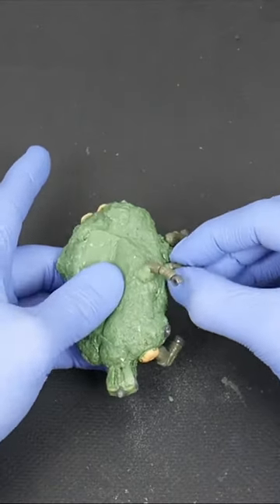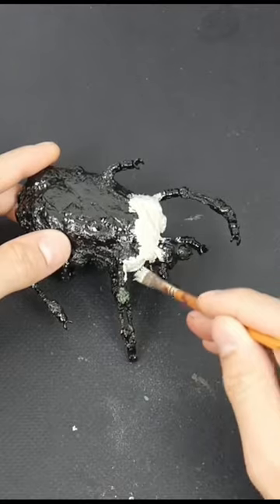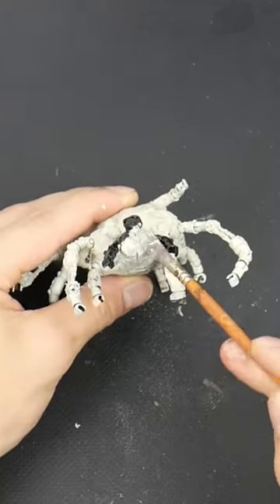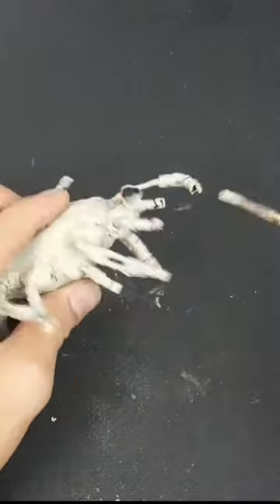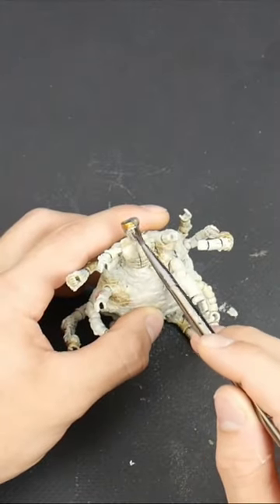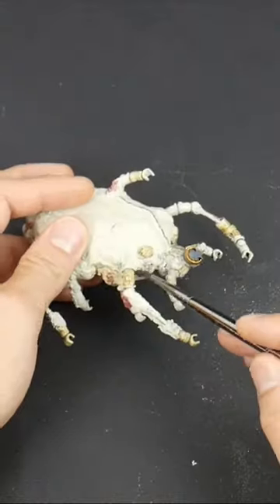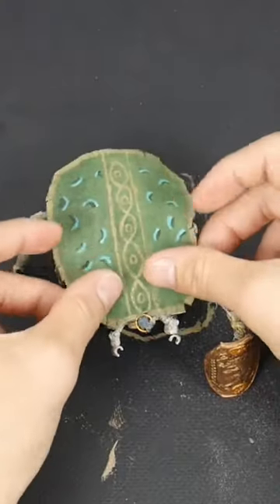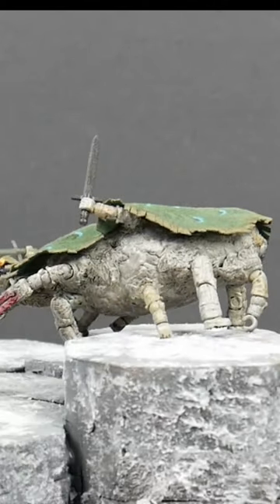I made the first BOSS from ELDEN RING out of a plastic bag💰🤯😱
This is my favorite custom I have ever made hope you enjoy ;)